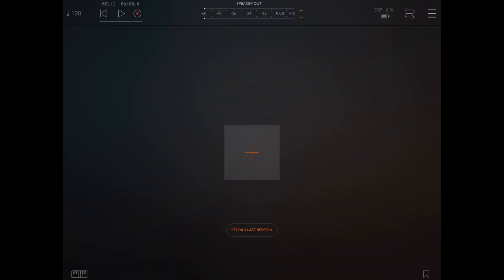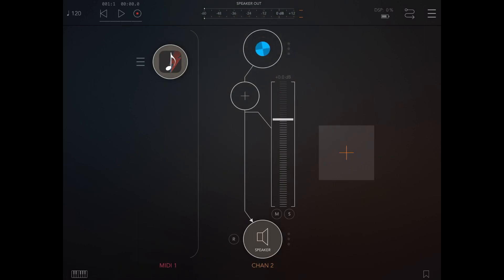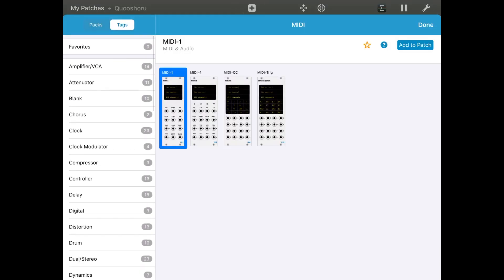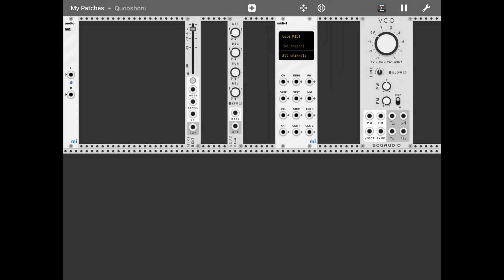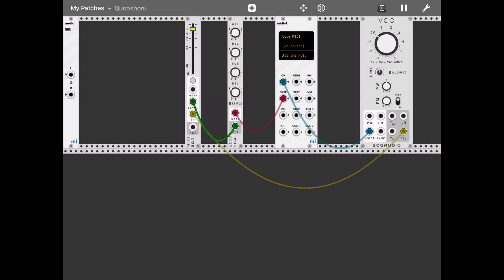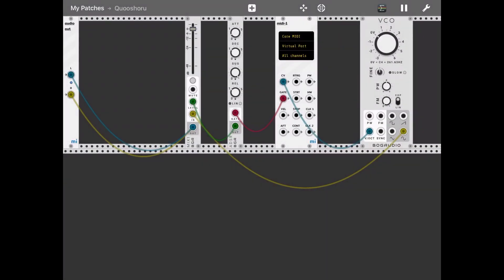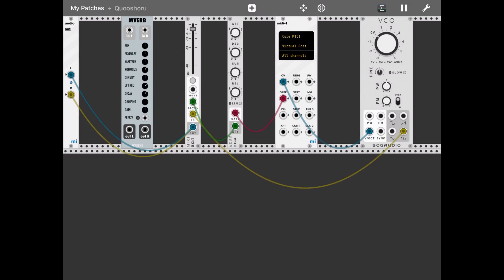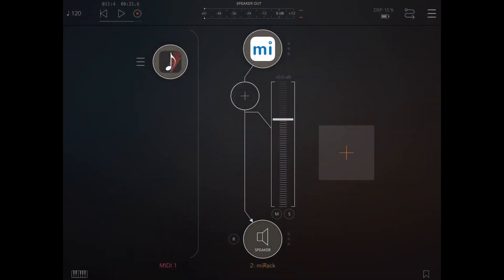miRack - Tutorial: Midi Input from AUM